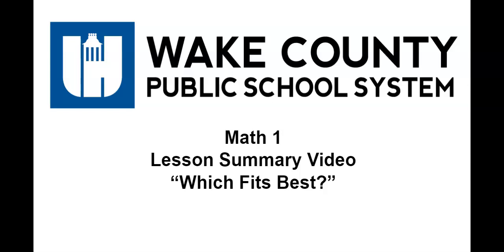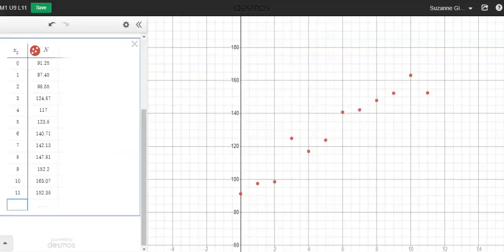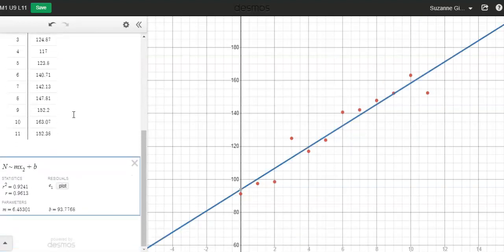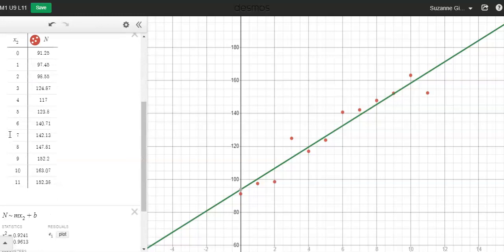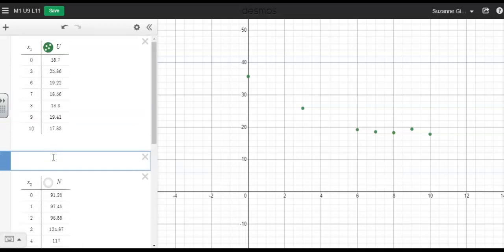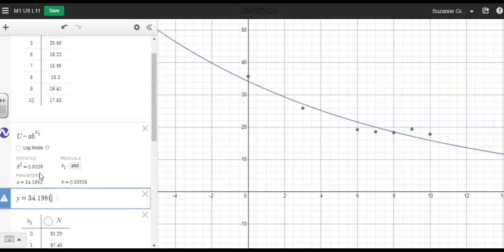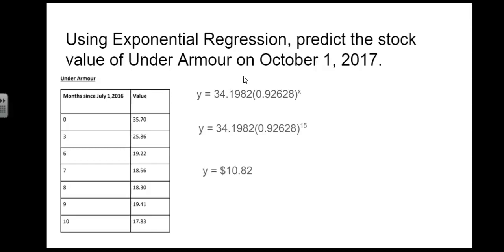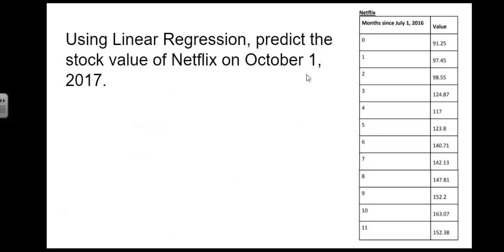Math 1 Unit 9 Lesson 11 Summary Video Which Fits Best